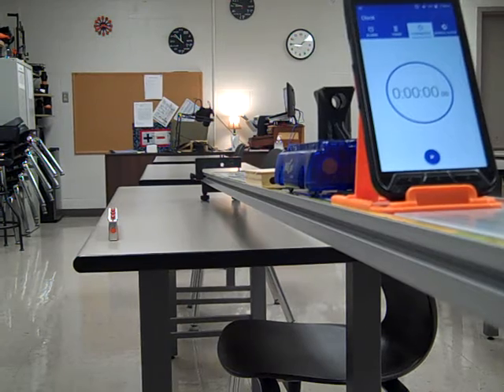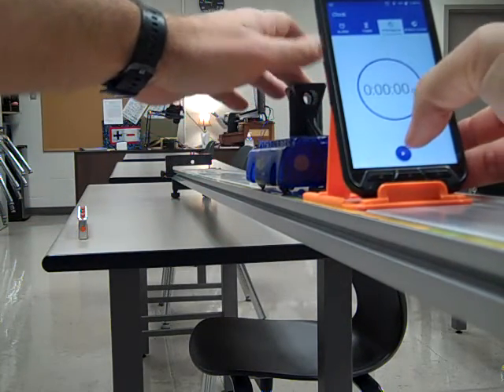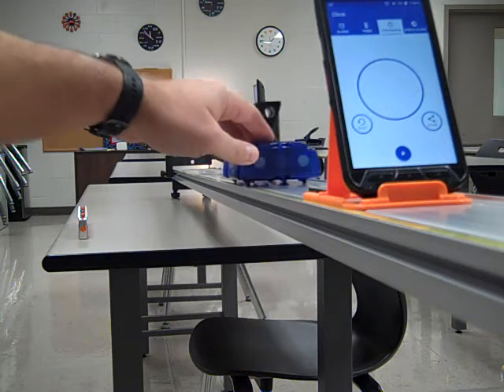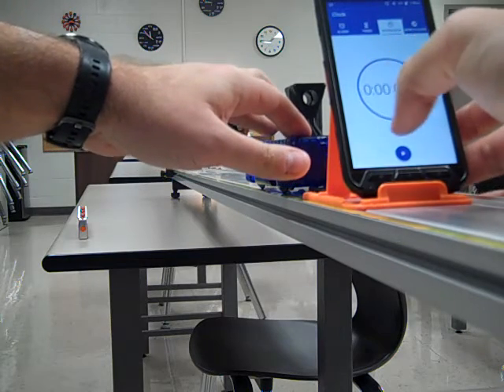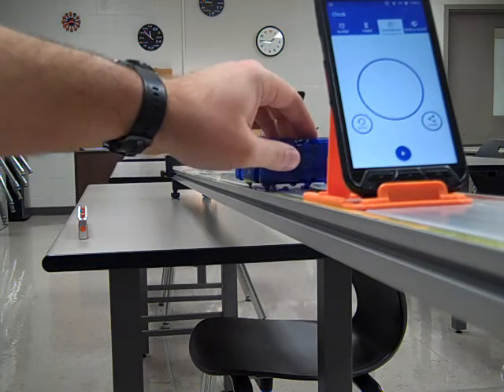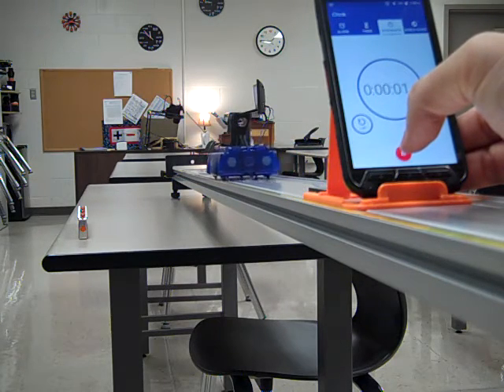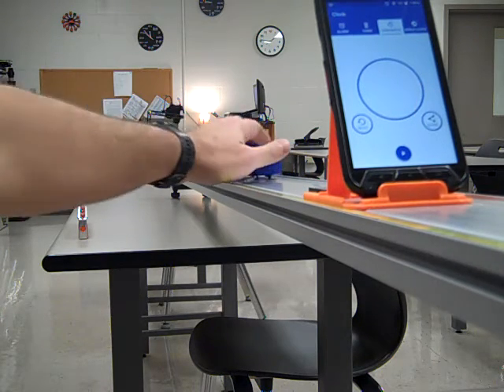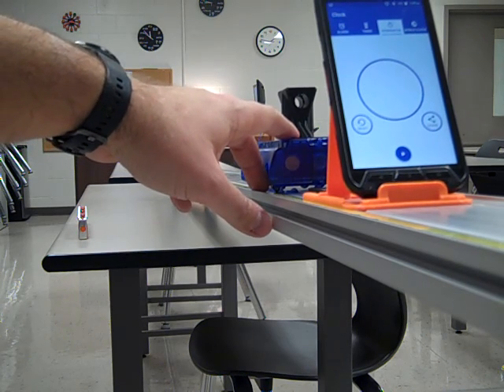Physics Lab 01 Part 2 08 Data collection